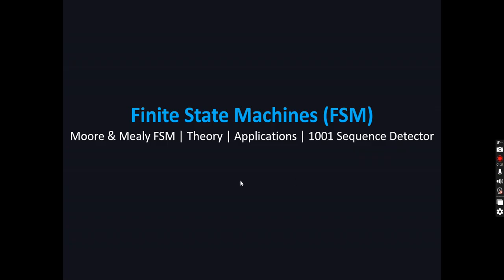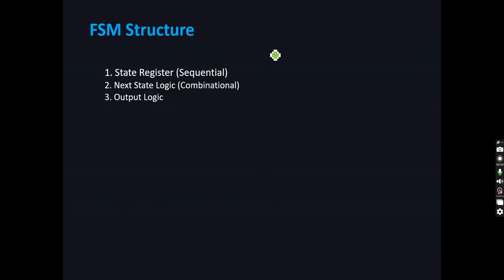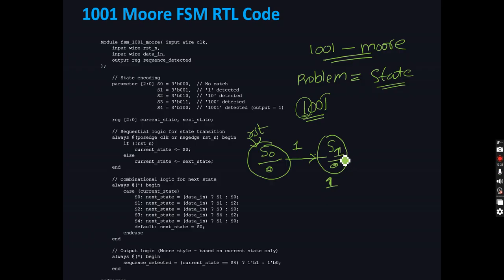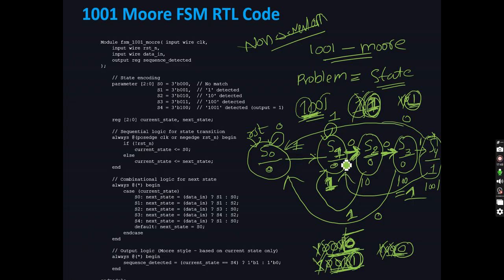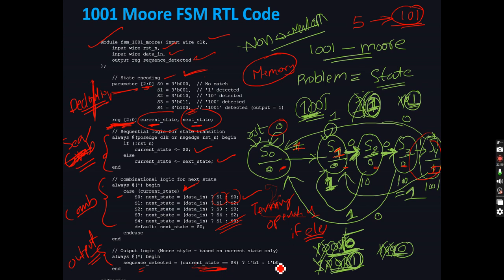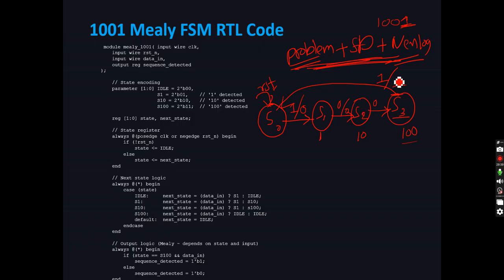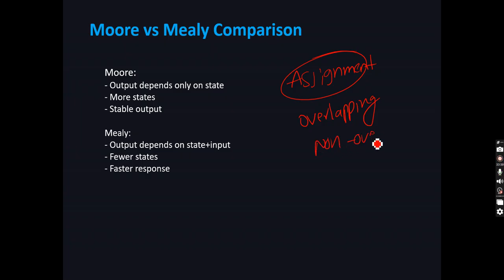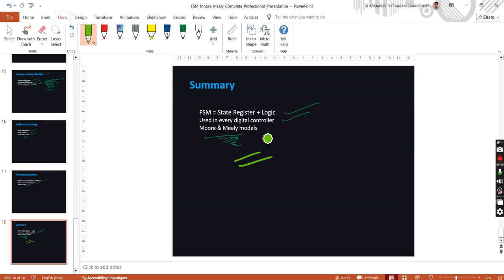VLSI Verilog - module 2 Session 4 (FSM Moore & Mealy)